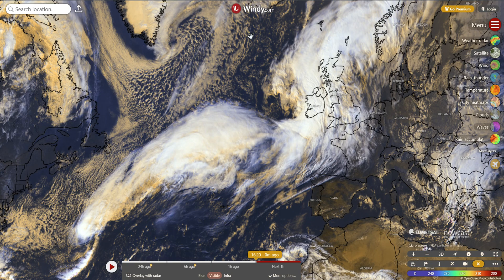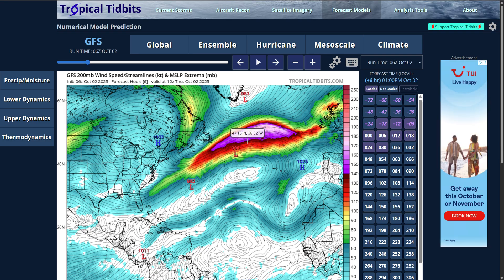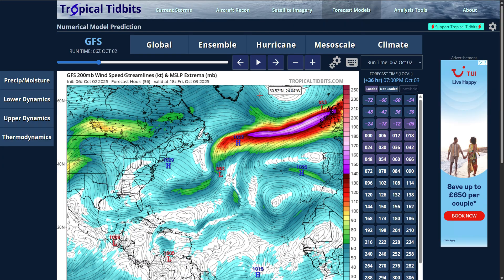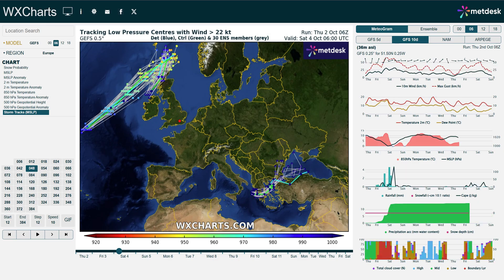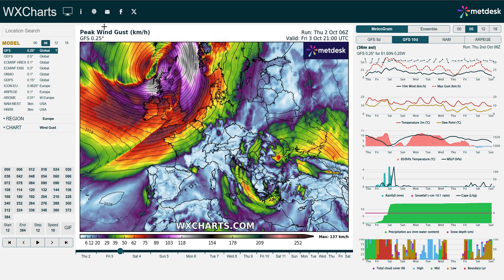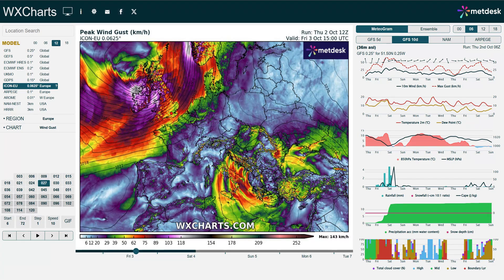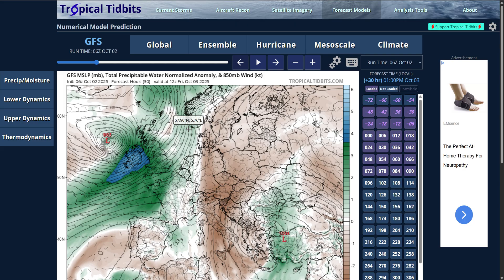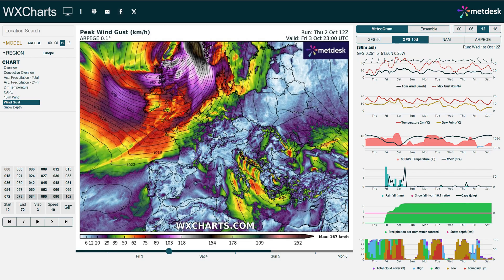Weather Forecast - Storm AMY to Impact UK & Ireland TOMORROW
Storm Amy will become a powerful low pressure that will impacts the UK & Ireland on Friday and Saturday, bringing strong winds and heavy rainfall. See the details in this weather forecast

UK Storm 67 weather warning storm amy met office met eireann ireland weather forecast flood wind